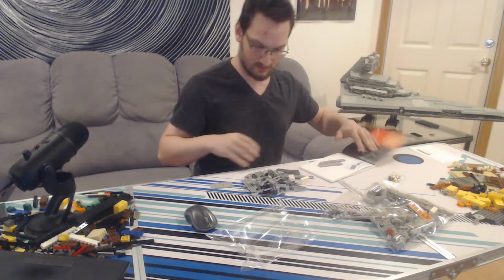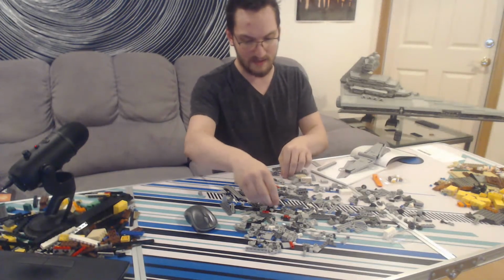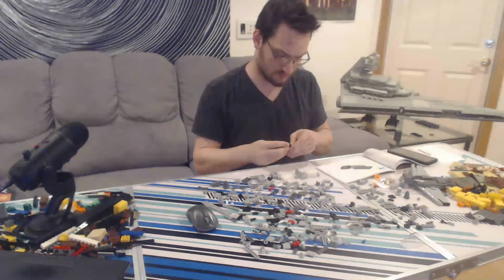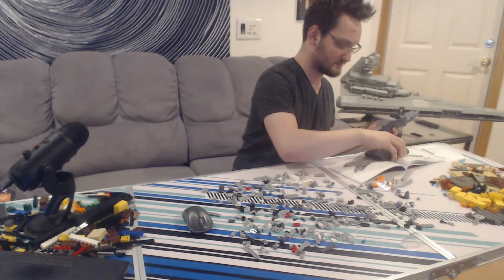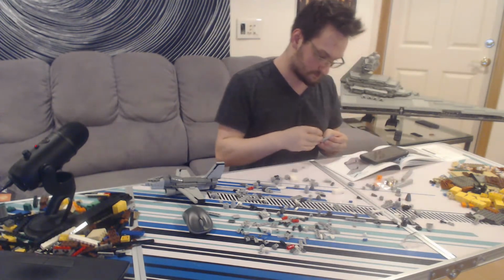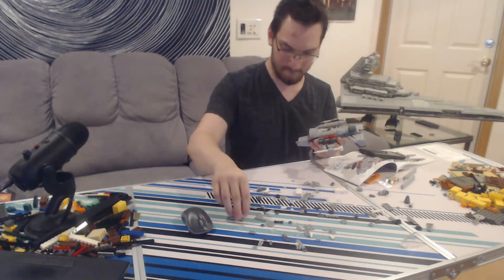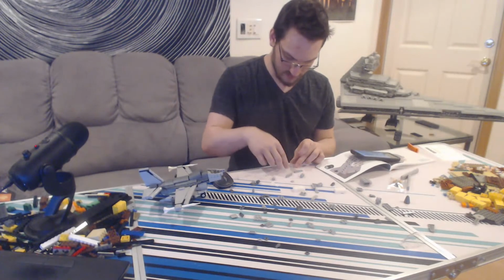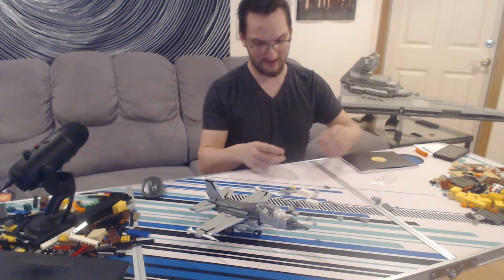Livestream build Week #1 3/22/20